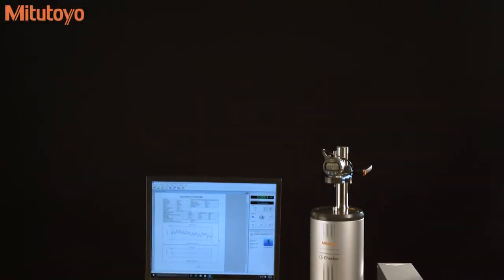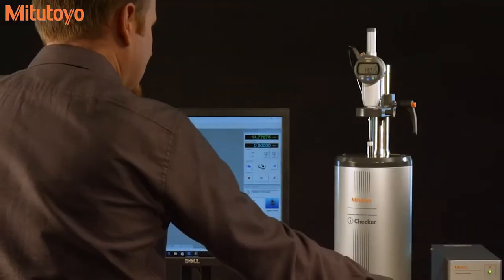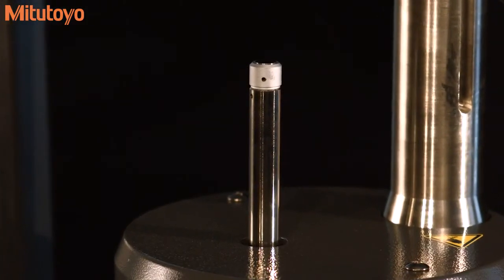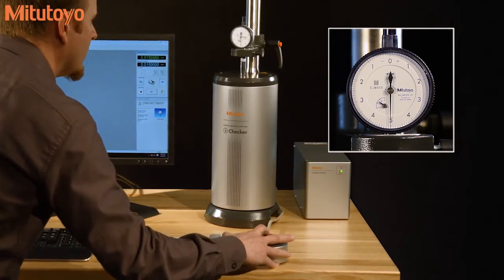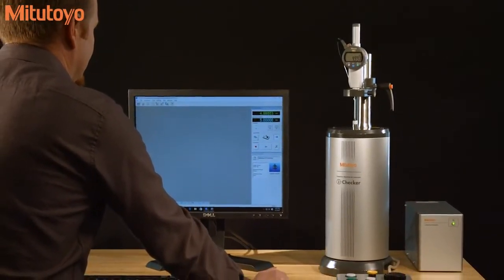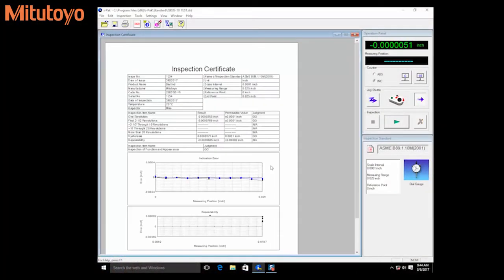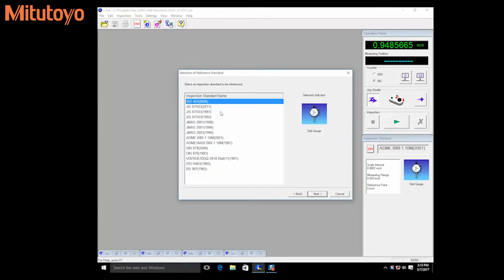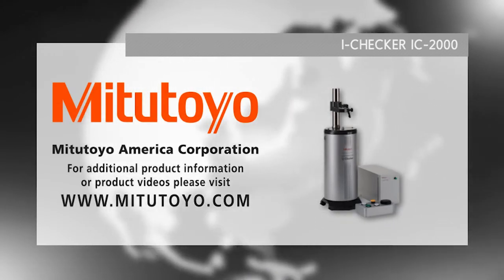Mitutoyo i Checker Calibrador de Relógio